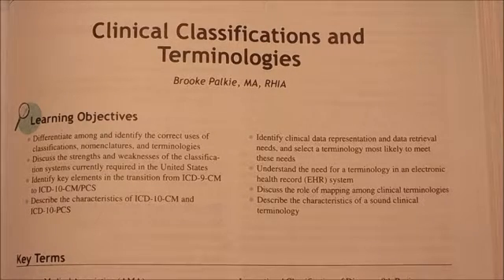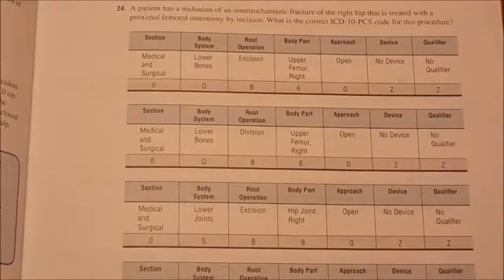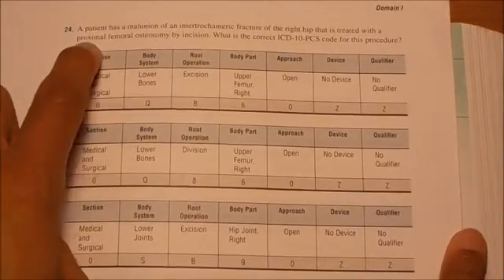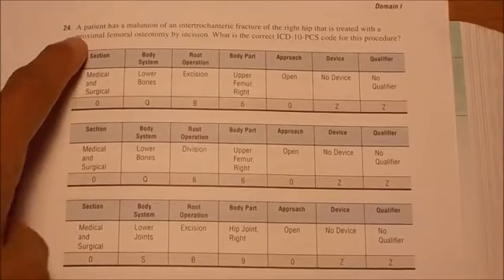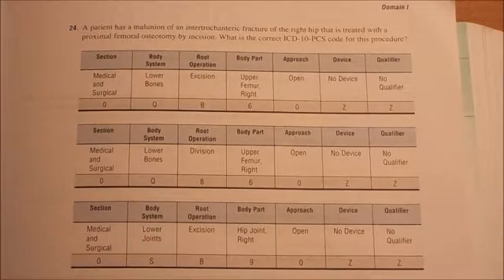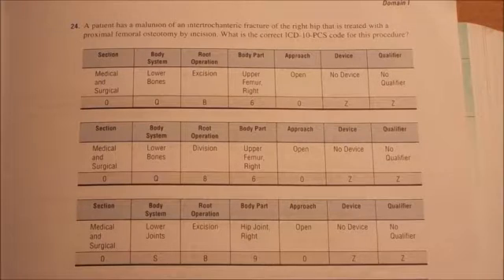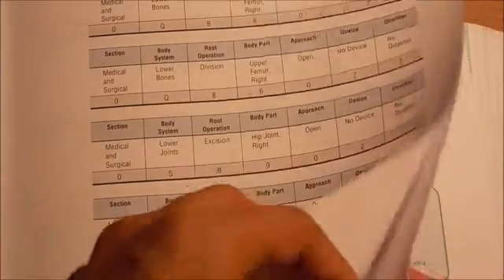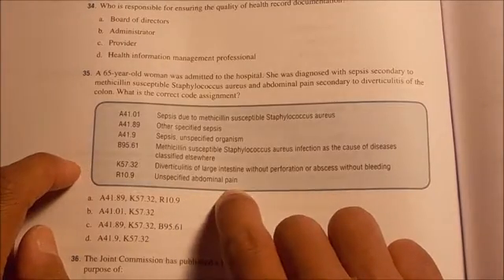1 RHIA Review Doman 1 Task A: classification systems